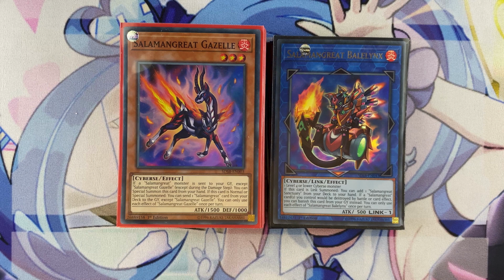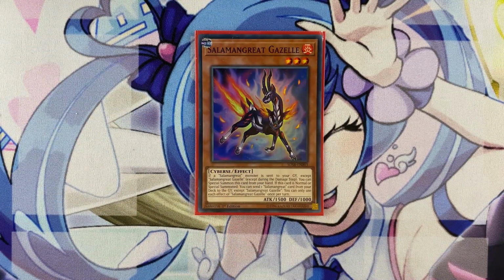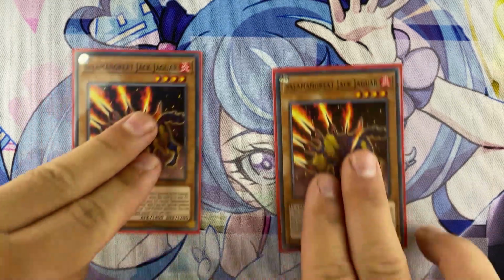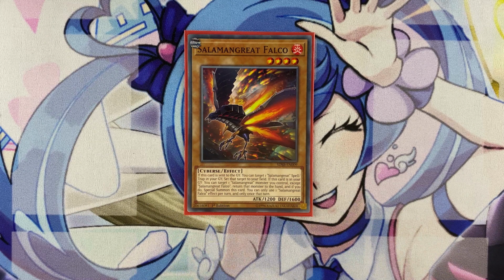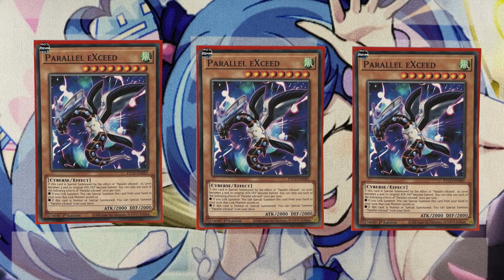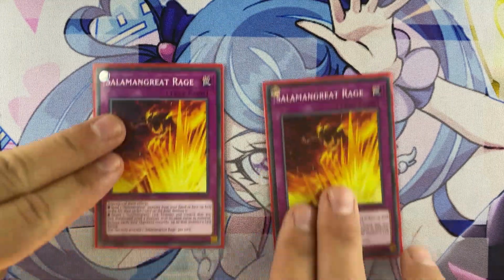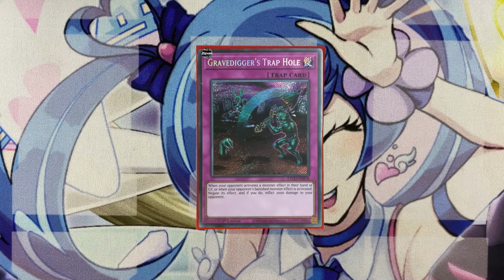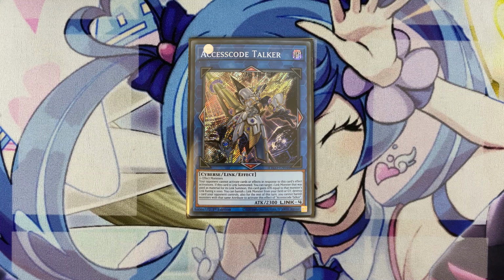Yu-Gi-Oh! SALAMANGREAT Deck Profile (COMPETITIVE) - Post JULY 2021 BANLIST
Relive the original Yugioh Era and how it was meant to be experienced. Comprehensive guide with full coverage for the 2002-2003 format, all the way from LOB to Dark Crisis.
Yu-Gi-Oh! Book (The Original Yugioh Era: The Ultimate Unofficial Guide)
►AMAZON COM
►AMAZON UK